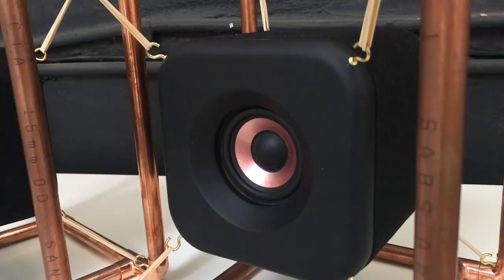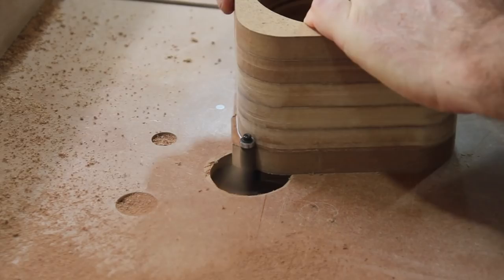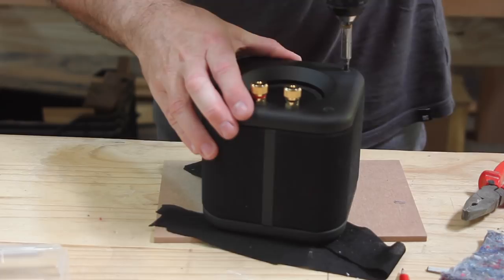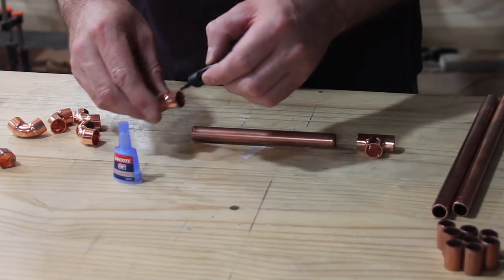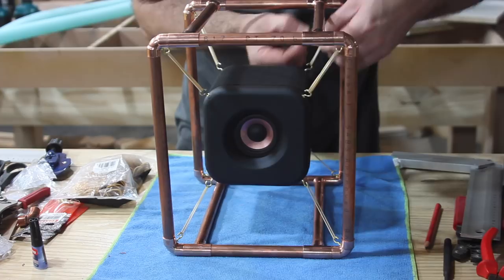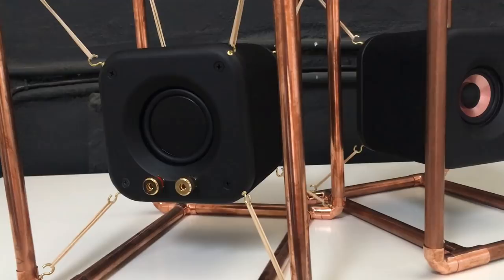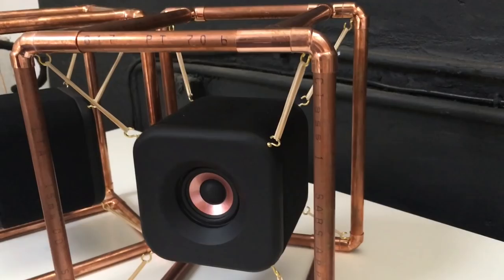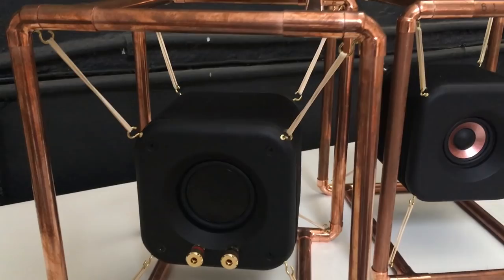Suspended Stereo Speakers - SOUND DEMO - by SoundBlab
In this video I talk about the design and building of this project, and the decisions I made along the way. I also answer and respond to some of the questions and comments from the comment section in the build video.

Recommended Tools from Amazon.com:
- Makita 18V Cordless Drill & Impact Driver
- Makita Finishing Sander
- Makita Random Orbit Sander
- Makita Beltsander
- Makita Circular Saw
- Makita Jigsaw

Track: Arensky - Feel The Light (feat. Moorea)